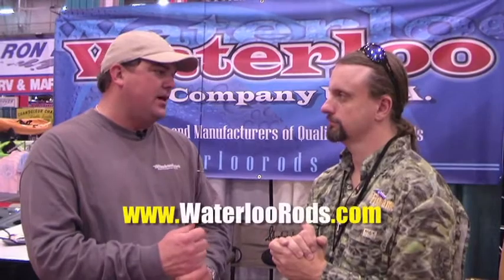WaterlooRods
Victoria, Texas-based Waterloo Rod Company is introducing a new line of rods they've named their Salinity Series. The line will soon be available at Academy Sports + Outdoors stores all along the coast.